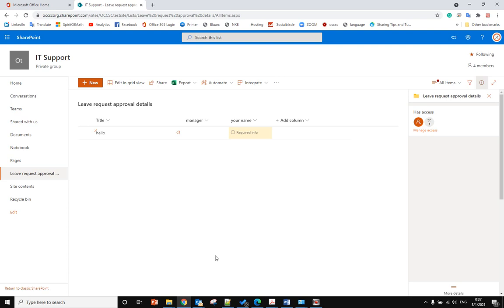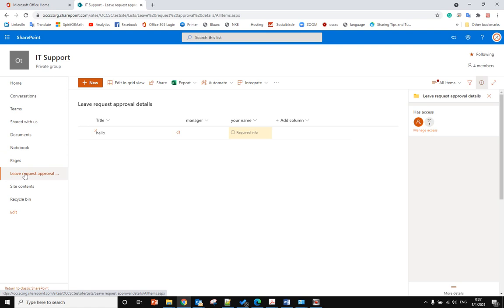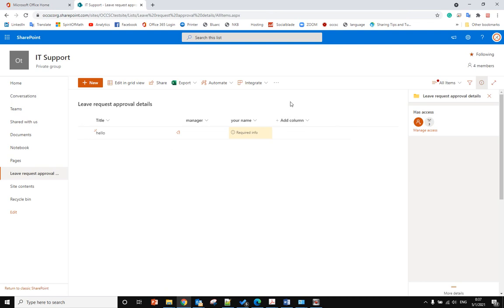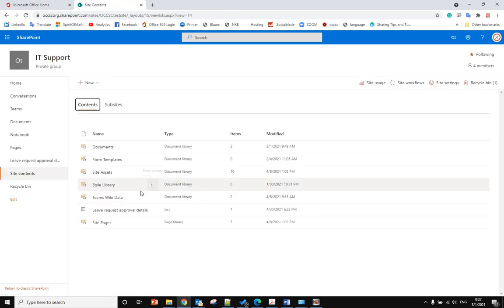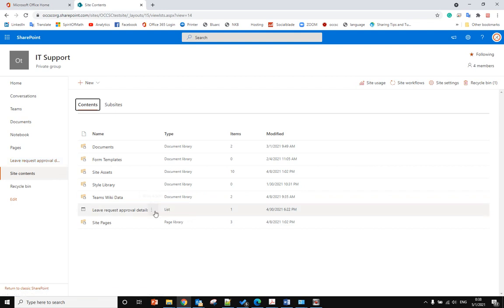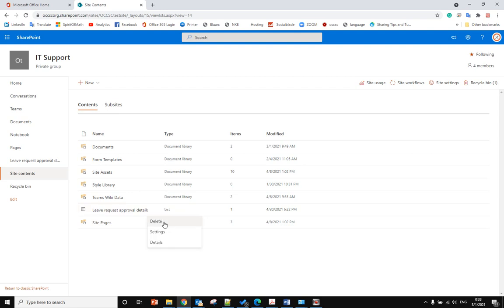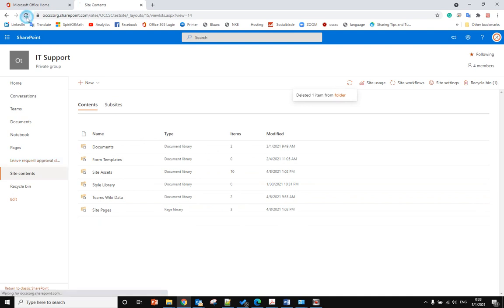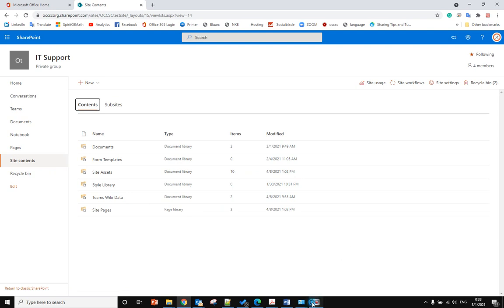How to delete a list within Microsoft SharePoint site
When you no longer need a list, as a site owner or designer you can delete it. If you delete a list by accident, you can restore it from the recycle bin.
To delete a list from the Microsoft SharePoint site.
Go to the site contents
find the list name that you want to delete, (make sure the type is list)
then select the three-dot (show actions) beside the list name, click delete.